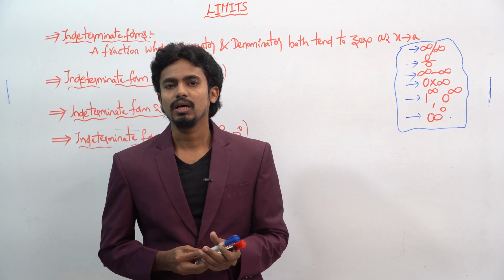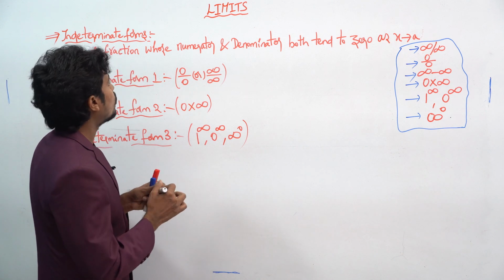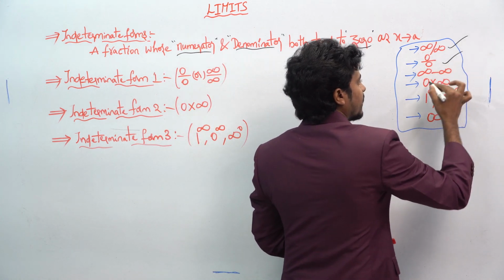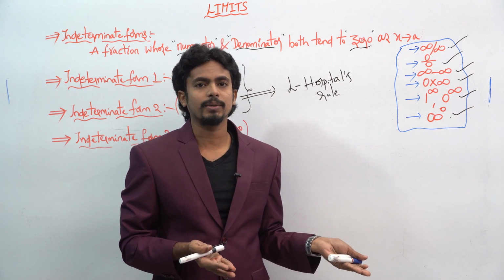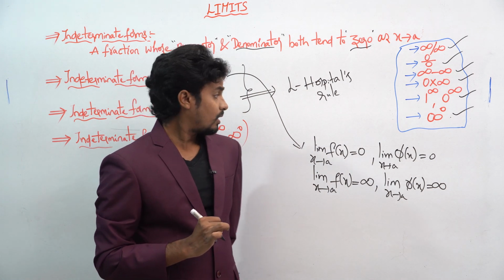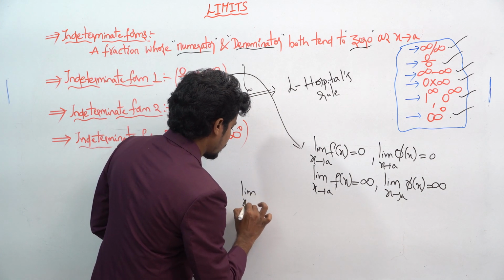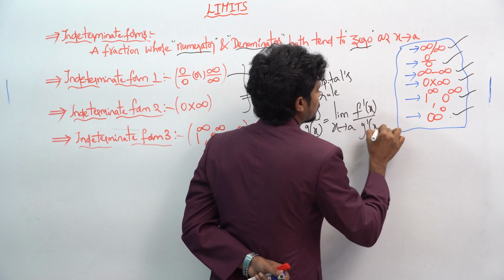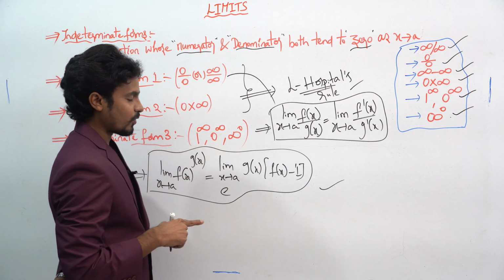Indeterminate Forms of Limits || GATE/IES/ISRO/BARC || Sai Jamalapurapu